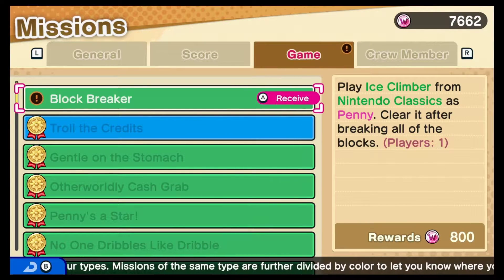WarioWare Get it Together: Block Breaker